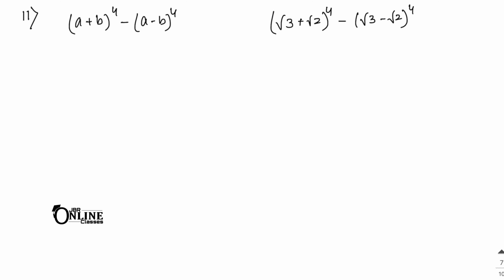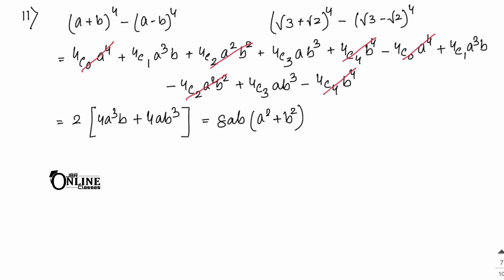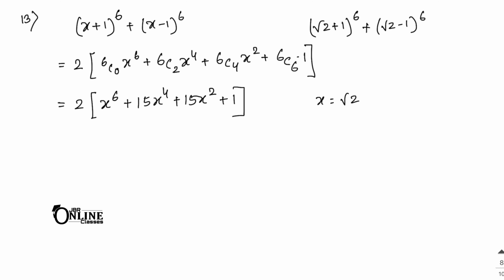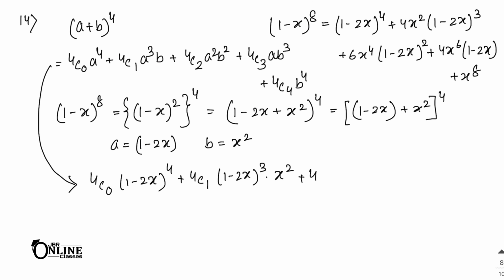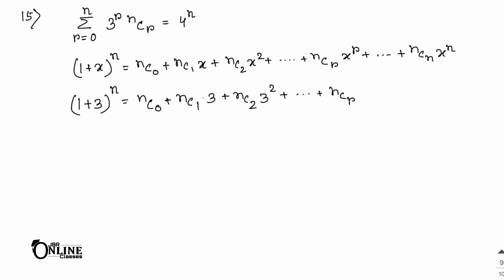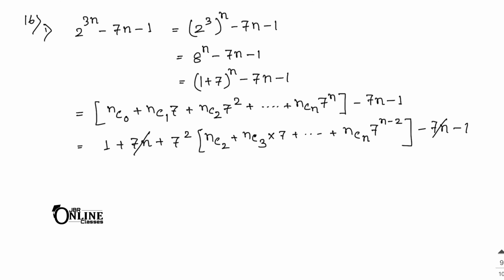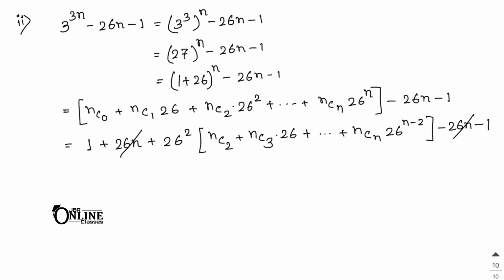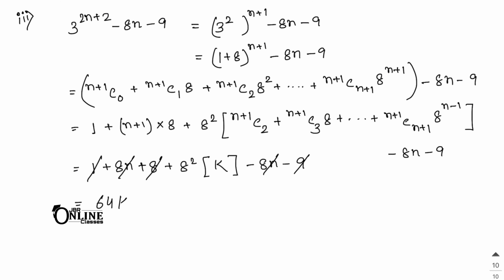Binomial Theorem EX-9.1(11-16)PART-3 ISC CLASS 11 | ML AGGARWAL SOLUTION 2021 | JBR ONLINE CLASSES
●CHAP: BINOMIAL THEOREM